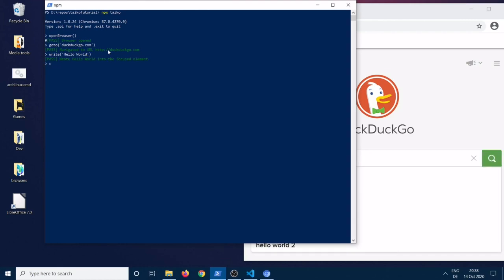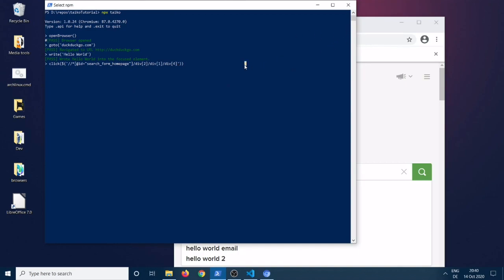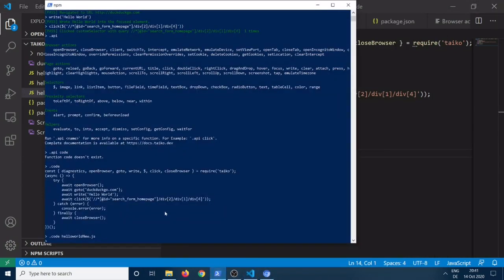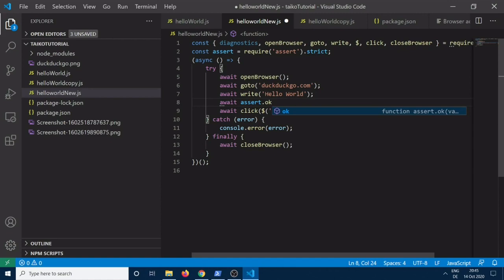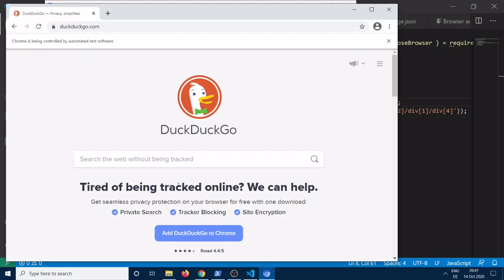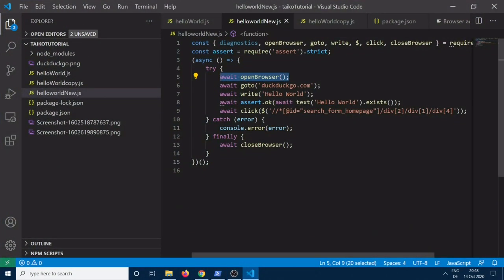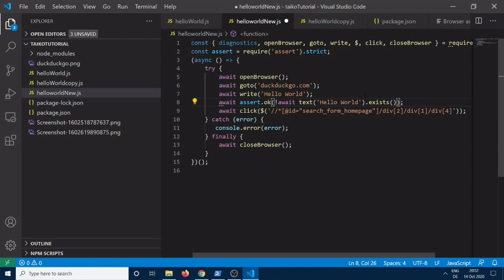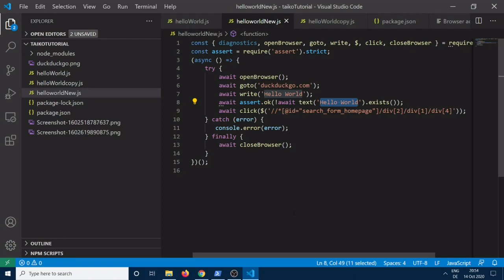Xpath & Assertion in Taiko